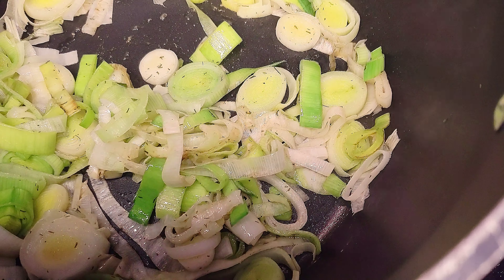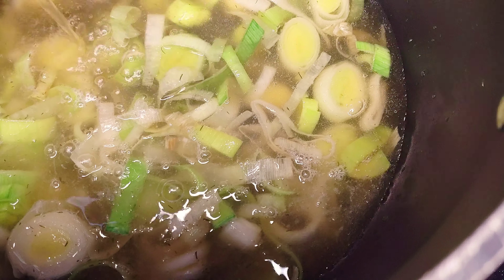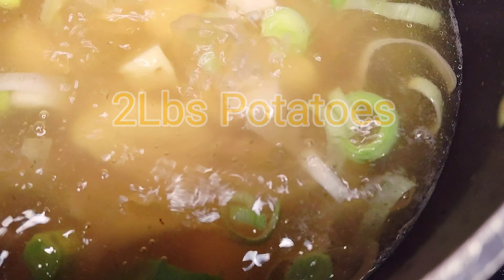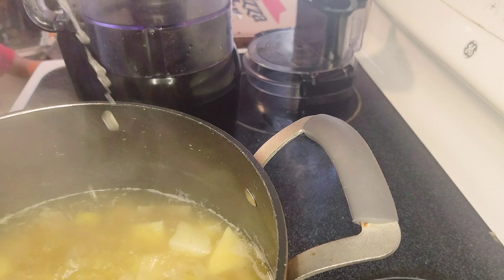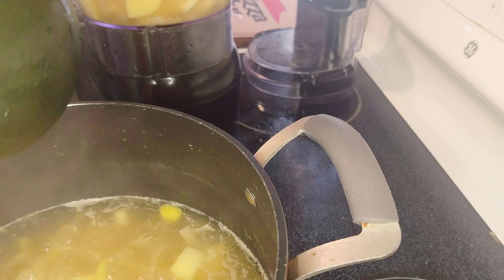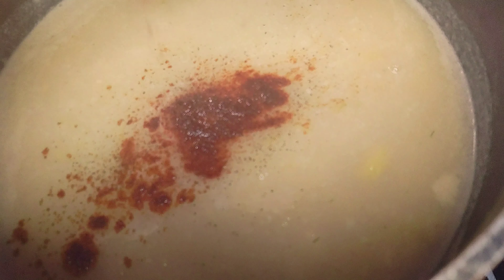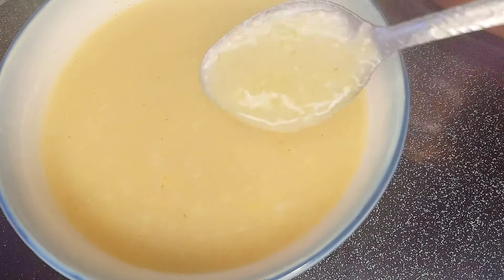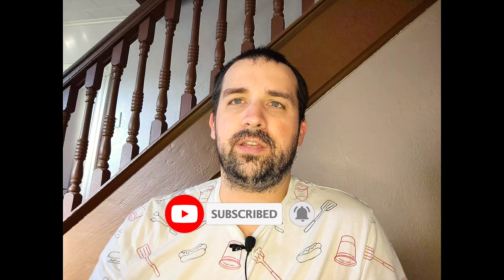Leek And Potato Soup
I chose this recipe because of my oldest daughter and her love for veggies. The simple soup is a great family favorite. The Cayenne pepper just add alittle kick but isn't needed.

Don't forget to take advantage of my discount on spices at Marna maria (I don't receive any benefits from sales or anything)

Made the this of 100 top food youtube channels. Come check out this list !!

🎇Merch🎇